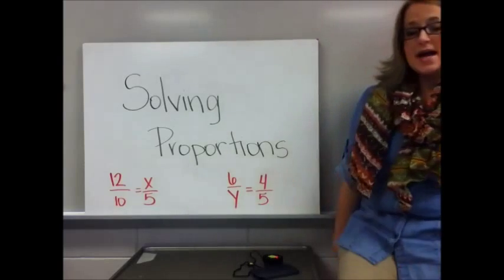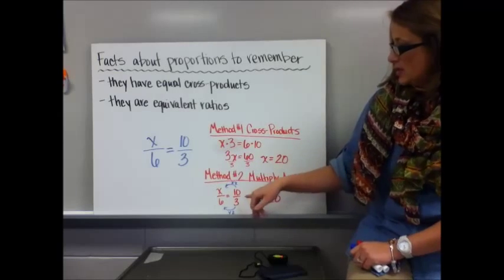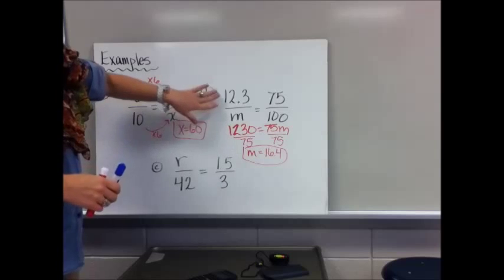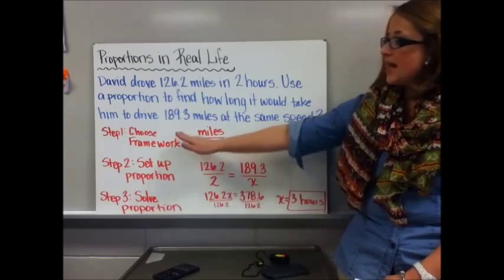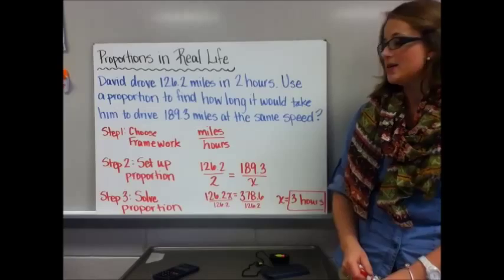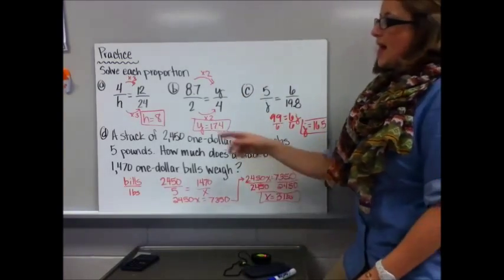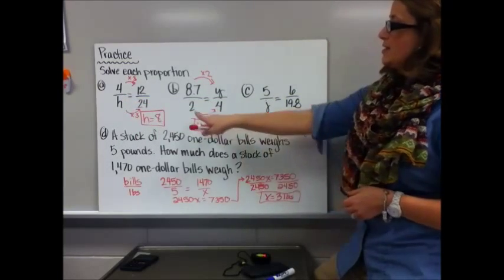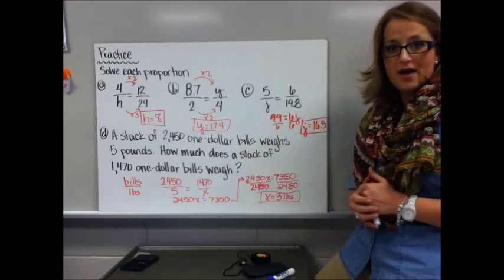4-3 Solving Proportions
Part of Unit III: Ratios & Proportions